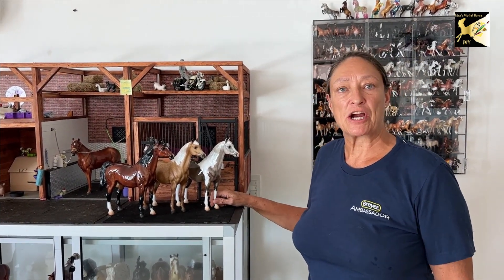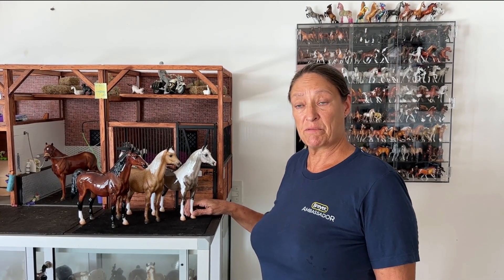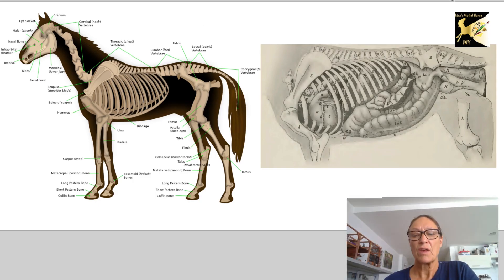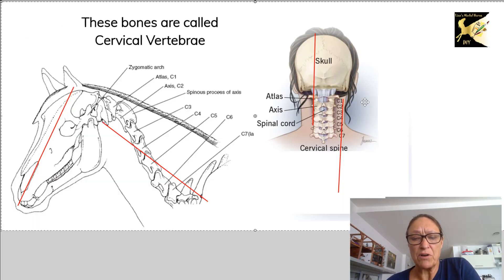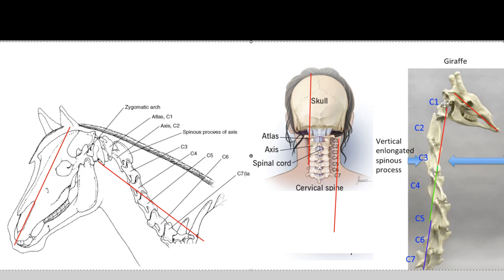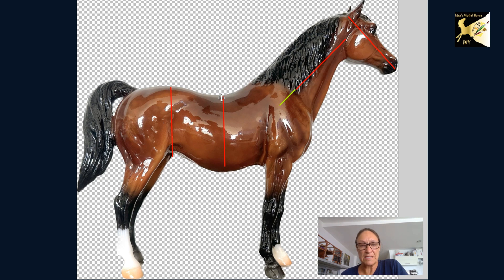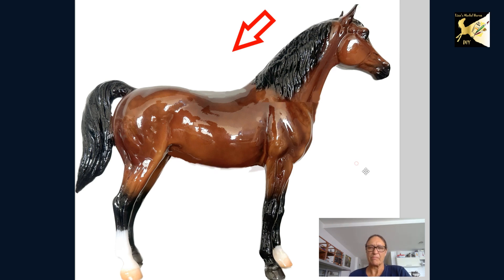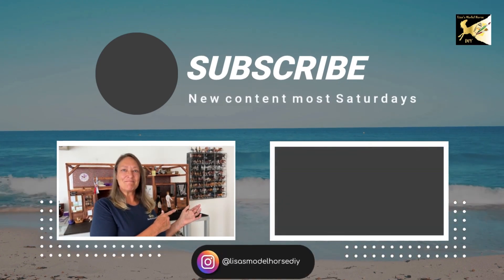Unveiling the Dark Secrets of Breyer's In Between Mare - Learning Model Horse Anatomy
In this video we take a look at anatomy and how you can view it in relation to model horses. We take a brief look at how to analyze model horse anatomy.
Join me in unveiling the dark secrets (well under her skin) of Breyer's In Between Mare or "IBM"!